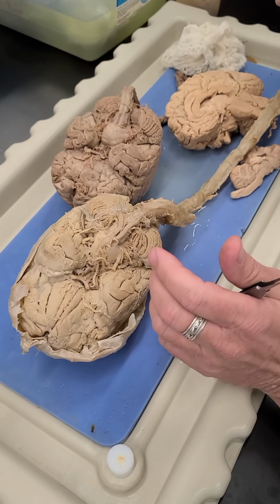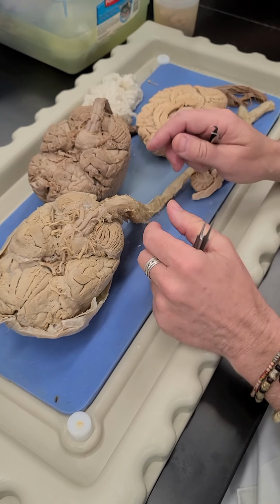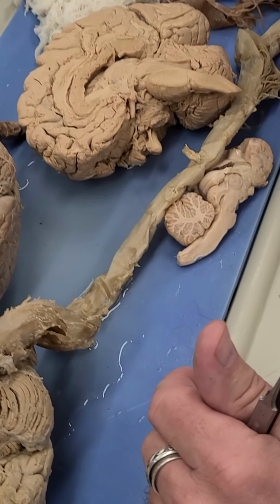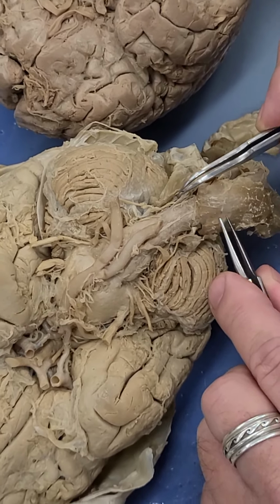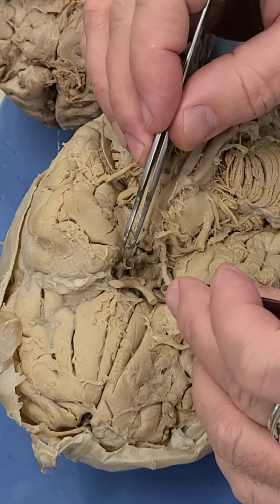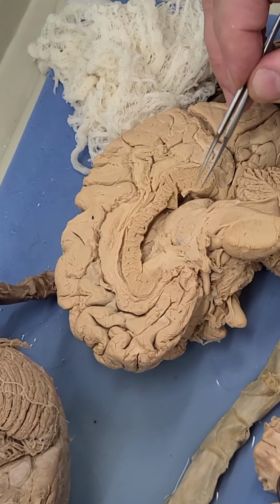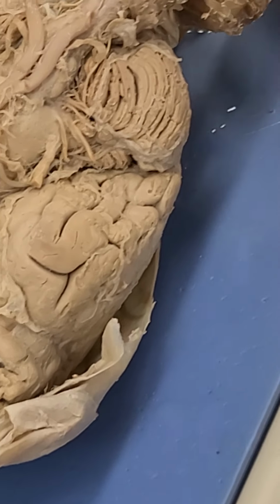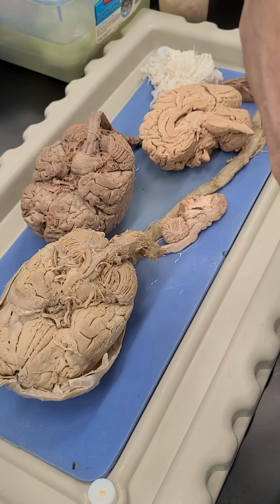Human Brain structures w/ Dr. Lamb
Dr. Lamb's discussion of human brain and spinal cord